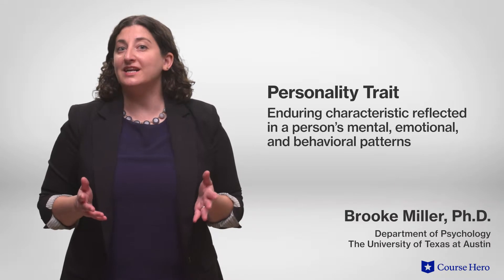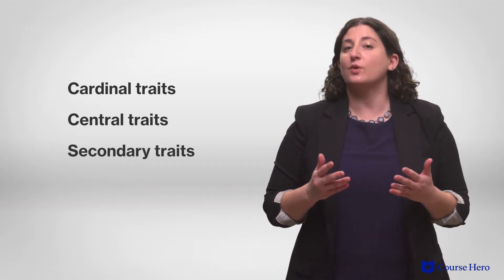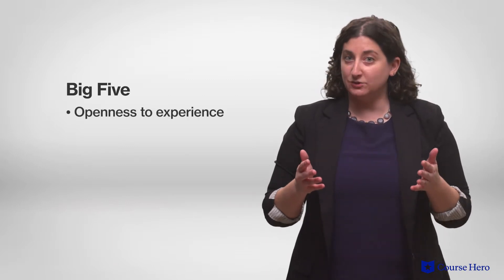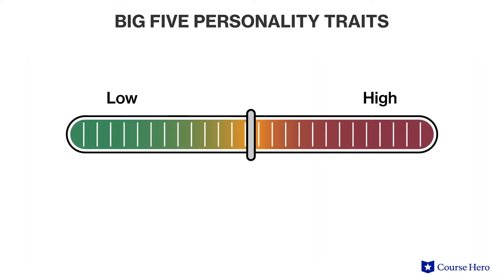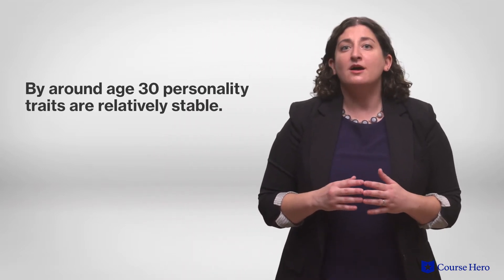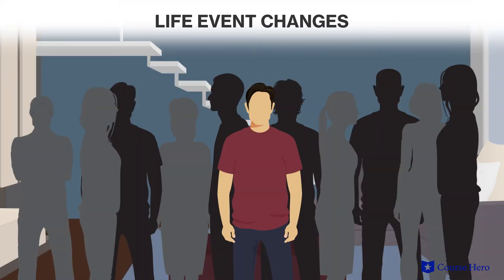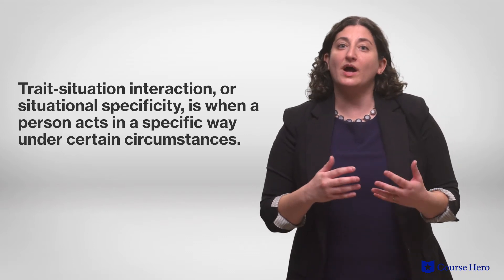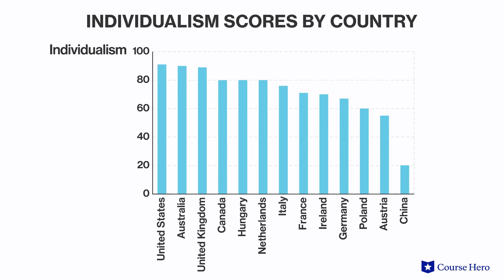Personality Traits | Psychology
Summarize videos instantly with our Course Assistant plugin, and enjoy AI-generated quizzes Learn all about personality traits in just a few minutes! Brooke Miller, Ph.D., instructor of psychology at the University of Texas at Austin, introduces trait models of personality.